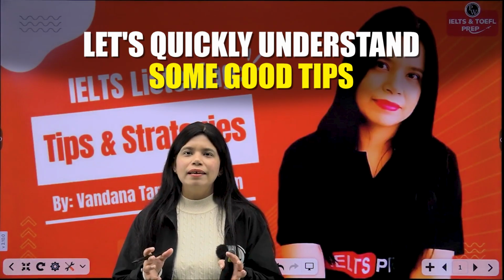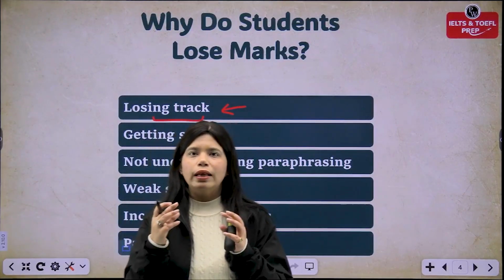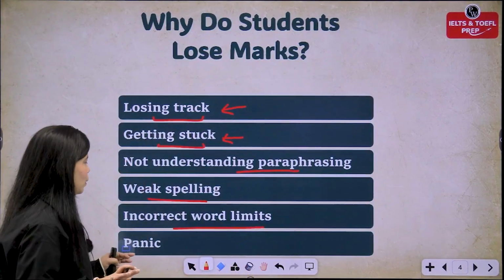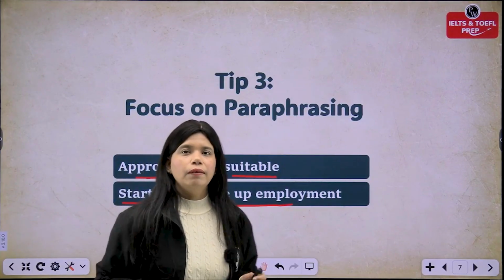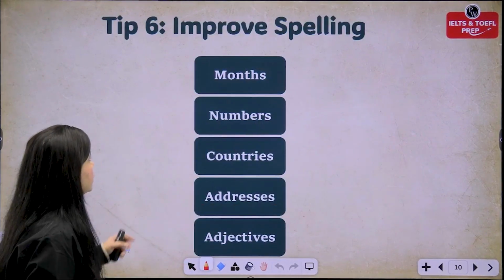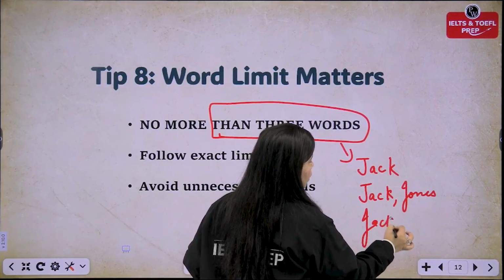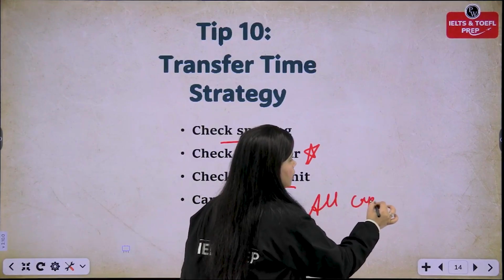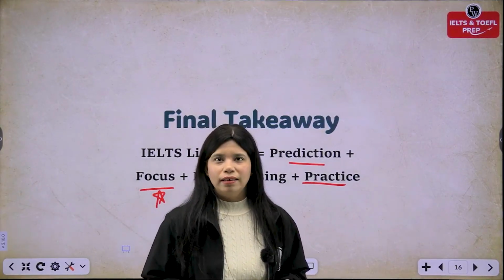IELTS Listening Tips and Tricks: The Ultimate Guide✍️| IELTS Listening Explained🔥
Most Students FAIL IELTS listening Because of this | Full Breakdown + Proven Tips for Band 8!
Are you struggling with IELTS listening and stuck at 20–25/40?

In this video we will be covering test structure, tips, time management, and the psychology behind common mistakes, and know real reasons students lose marks and the exact strategies top scorers use to reach Band 8/9.

📌 What You Will Learn in This Video:

✔ IELTS Listening Test Structure Overview — Academic + General
✔ Why students lose marks (paraphrasing traps, rushing, wrong listening order, overthinking)
✔ How to scan questions smartly to find answers faster
✔ Predicting answers before listening to the passage
✔ Paraphrasing mastery — how examiners hide answers
✔ Not getting stuck on difficult questions
✔ Using keywords effectively to catch answers quickly
✔ Avoiding distractors & trick options
✔ Why word limit matters (most students ignore this!)
✔ Improving listening accuracy for sentence completion
✔ Accent familiarity & why it boosts performance
✔ Time-management strategy to move from 20/40 → 33+/40
✔ BONUS: Mindset shift to stay calm and confident during the test